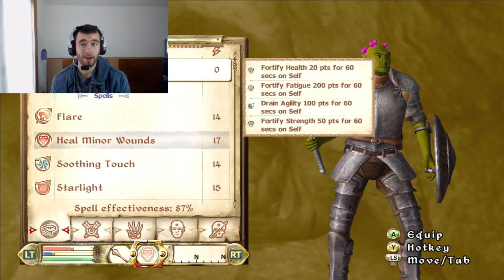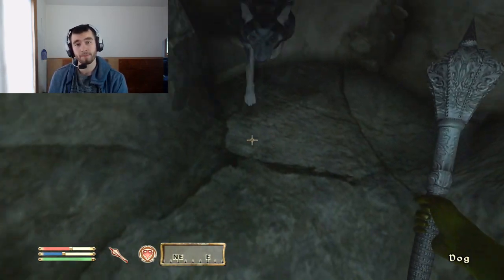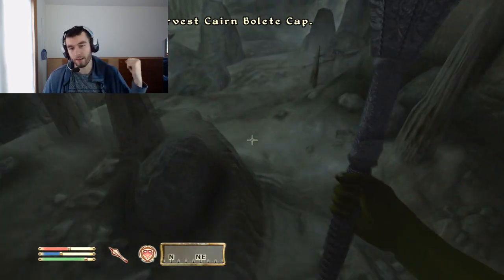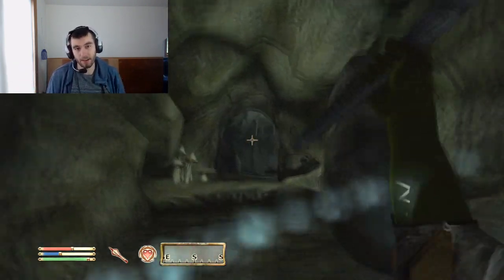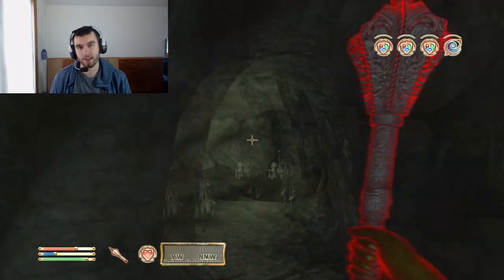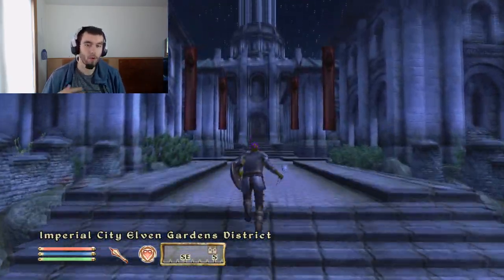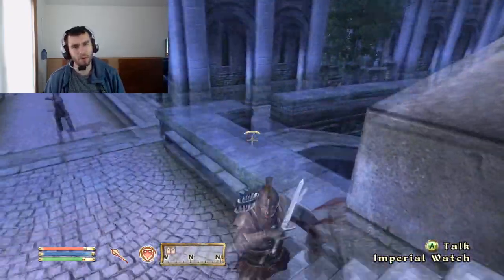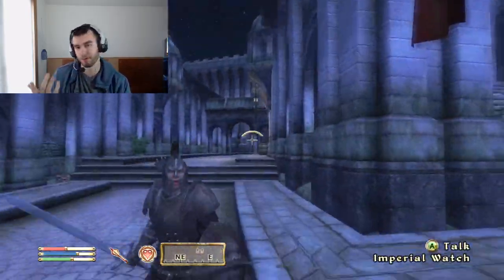Orc Build For NOOBS - Oblivion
Sometimes, Oblivion builds can be kind of intimidating.  For this video, I made an Orc build for noobs.

Orcs are more straightforward than some might think.  They are very much all about beating up enemies with maces, axes and hammers.  All you need to do is make a really strong Orc, and you should be good to go!